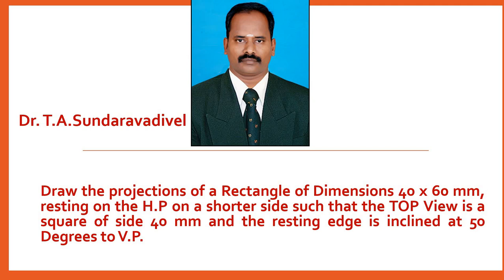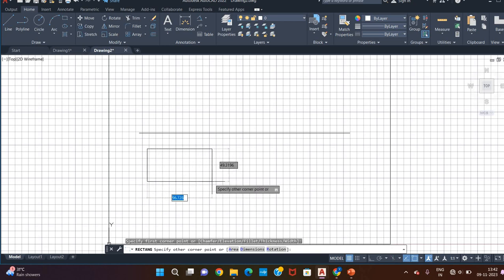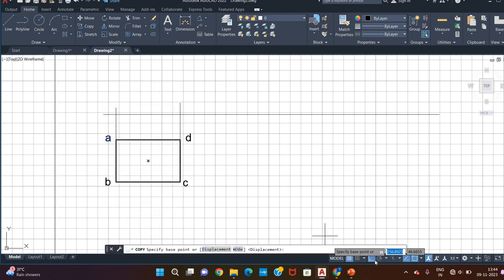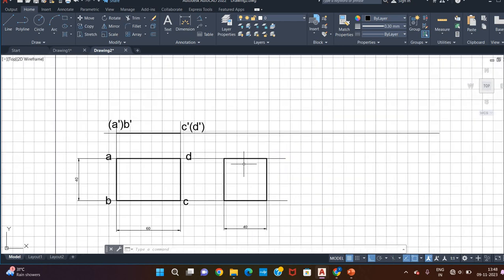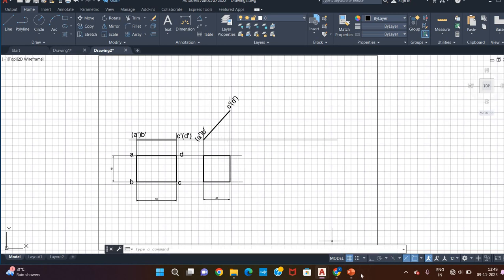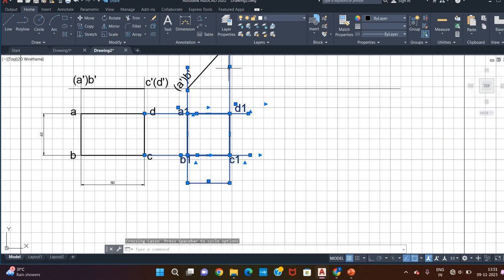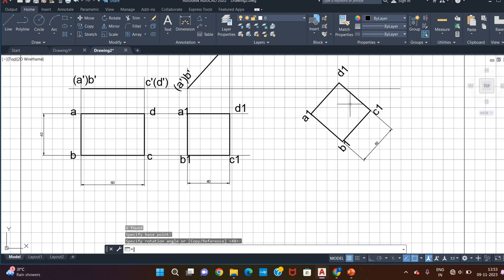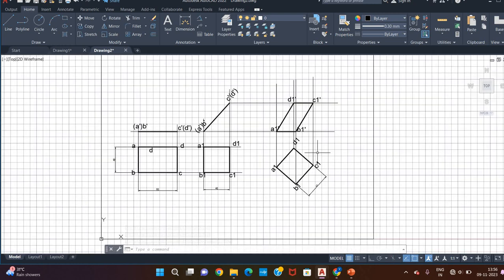Rectangle, Top view is a square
Draw the projections of a Rectangle of Dimensions 40 x 60 mm, resting on the H.P on a shorter side such that the TOP View is a square of side 40 mm and the resting edge is inclined at 50 Degrees to V.P.

projections of a Circle, top view is an ellipse.

Rectangle resting on the V.P on a shorter side such that the Front View is a square.

STEP by STEP PROCEDURE TO SAVE AND PRINT AUTOCAD DRAWINGS to prepare a space for drawing Basic Dimensioning procedure to draw Circle SI- VP - Using Autocad. toolbar in AutoCAD to Draw a Title Block in Autocad